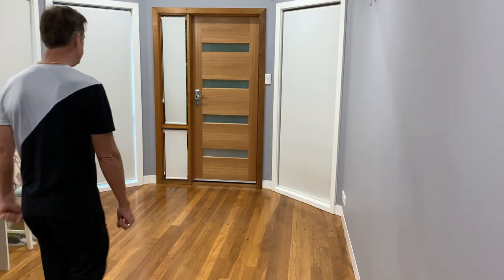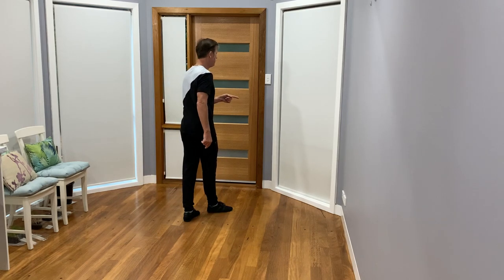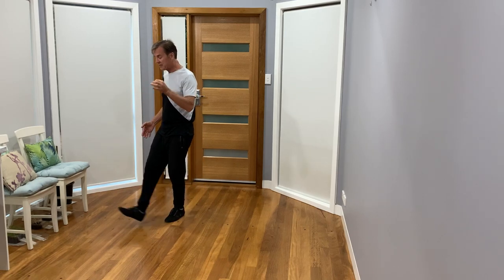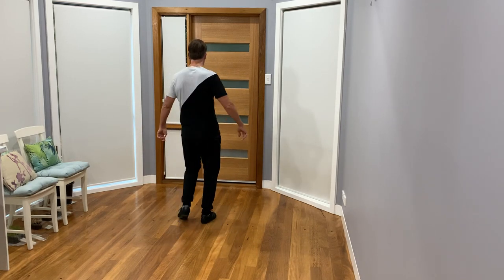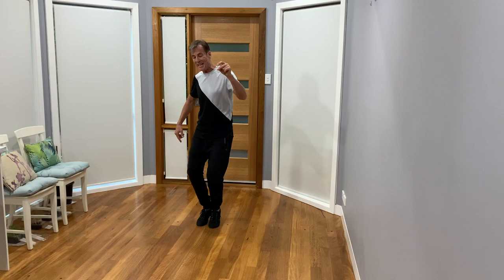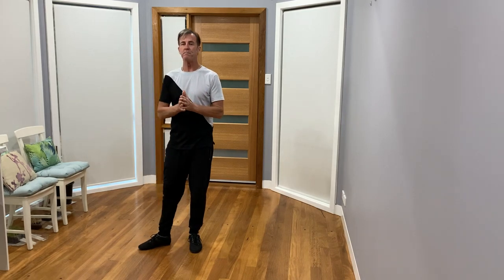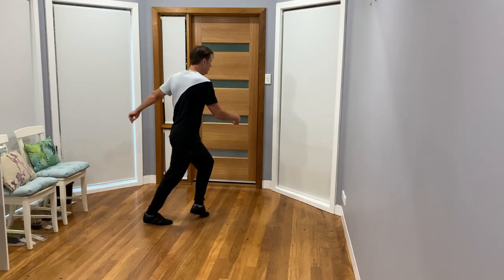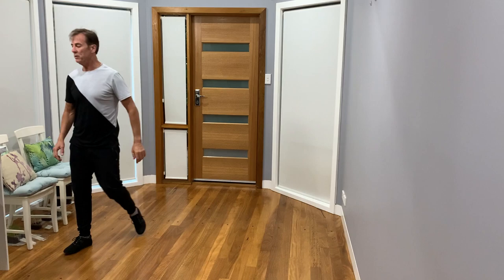Line Dance Come on get Higher - choreo by Shane McIntyre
Music Rights Song Come On Get Higher
Artist. Matt Nathanson
UMG (on behalf of Now 29); EMI Music Publishing, LatinAutor - PeerMusic, UNIAO BRASILEIRA DE EDITORAS DE MUSICA - UBEM, LatinAutor, BMG Rights Management (US), LLC, ARESA, Sony ATV Publishing, Abramus Digital, AMRA, CMRRA, LatinAutor - SonyATV, SOLAR Music Rights Management, and 13 Music Rights Societies